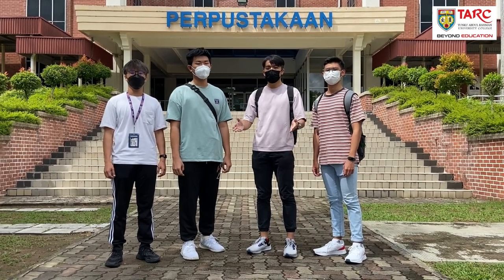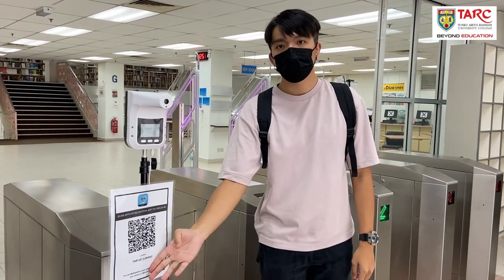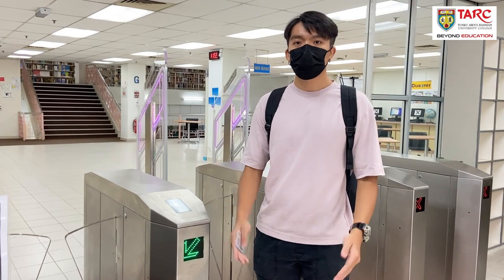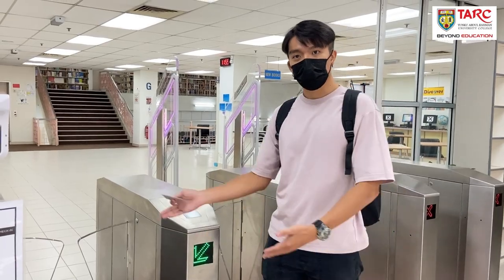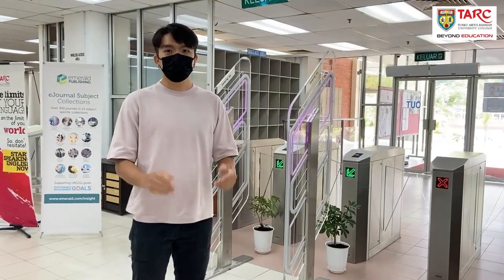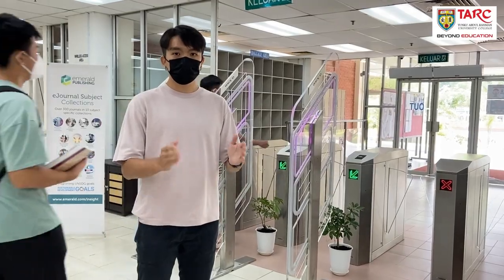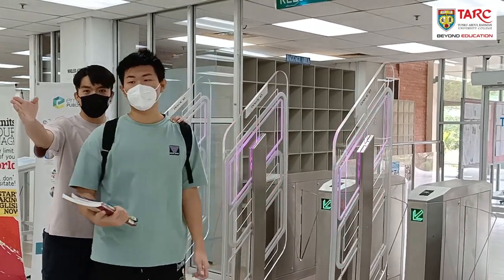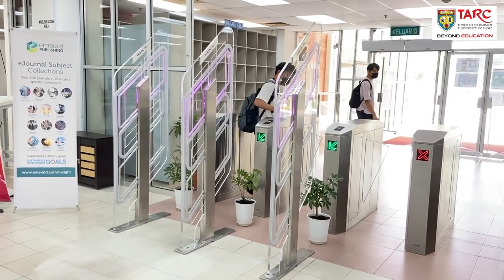New Automated Library Entrance System